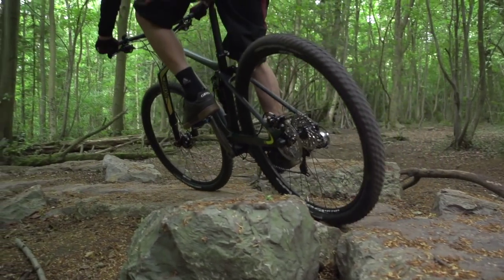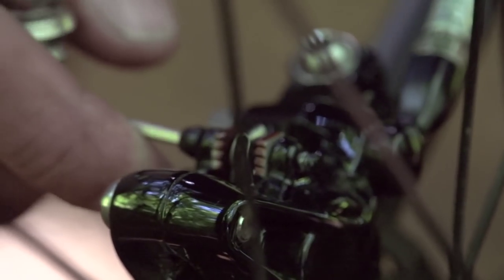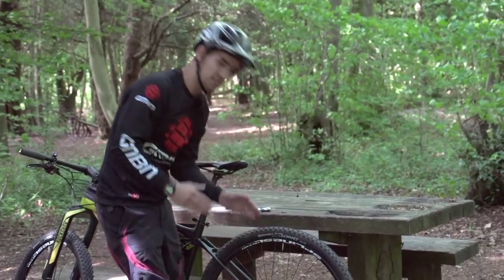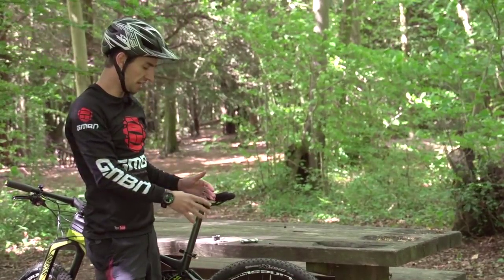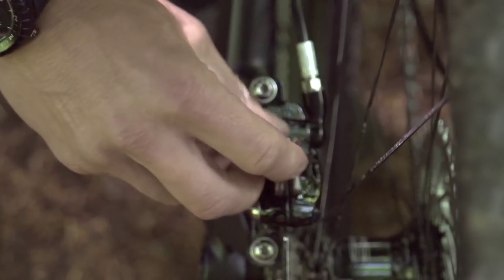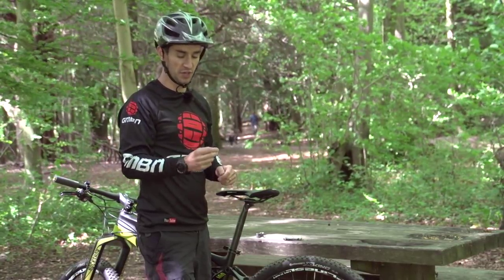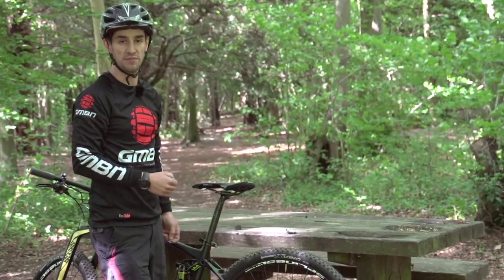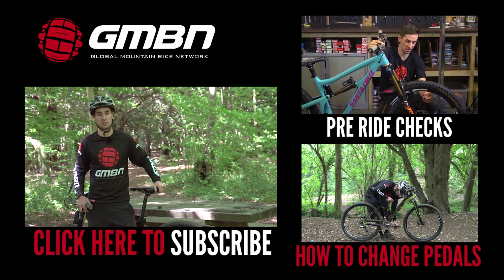How To Change Mountain Bike Disc Brake Pads | Trailside Maintenance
Disc brake pads need replacing every so often and sometimes they might wear up mid-ride. Here's how to replace them on the trailside.

Brake pads should be something that you take with you in your pack – especially on longer rides. Sometimes, even if you've checked your bike, the conditions out on the trail might mean that you'll need to replace them after a couple of hours to avoid damaging your rotors. Brake rotors can get damaged if you don't replace your brake pads early enough.

Have you ever had to switch your brake pads on the trailside? Let us know down in the comments.